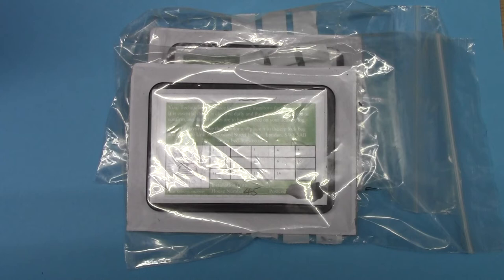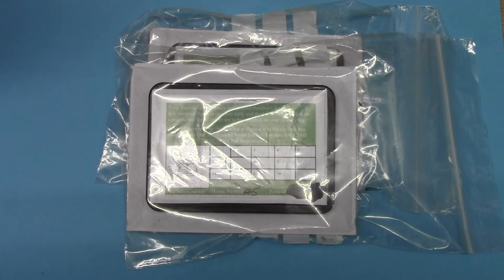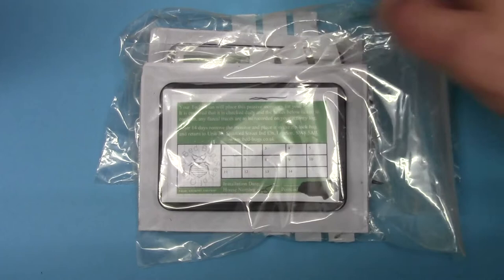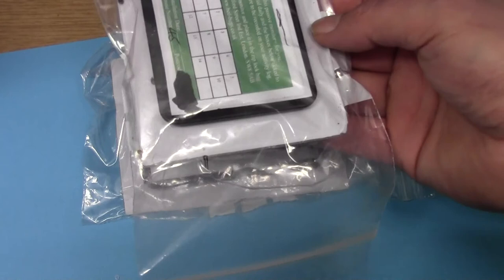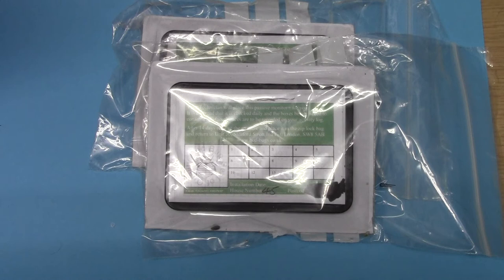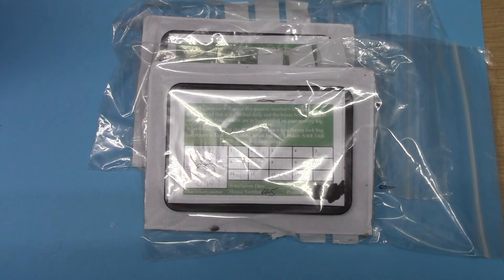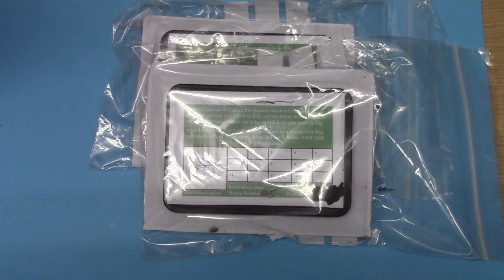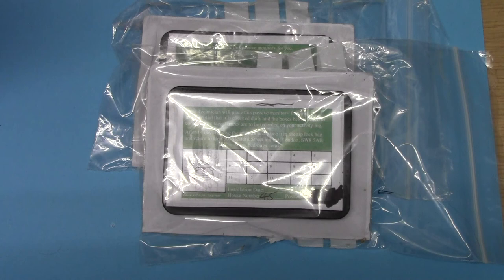Passive Monitors as an adjunct to treatment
Two Passive+ Monitors removed from a customers location after 27 days showing faecal traces, cast skins, different life stages and evidence of egg laying inside the device.  This video illustrates why monitoring can in fact assist the treatment process when dealing with infestations of bedbugs. Visual inspection and further steaming only revealed 4 bedbugs that were not contained when the Passive Monitor was removed.